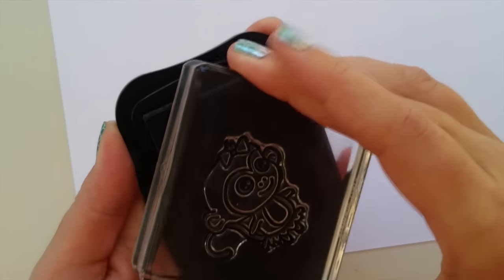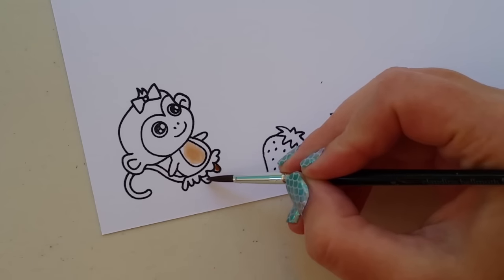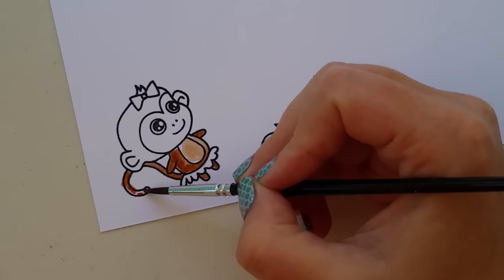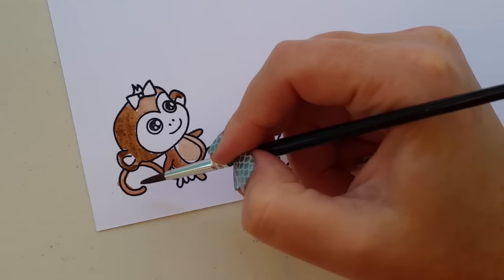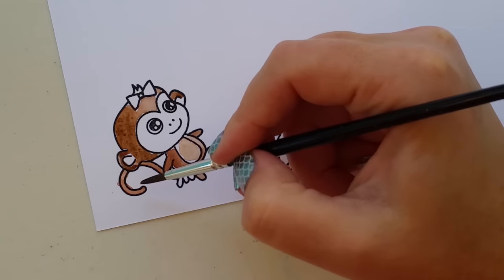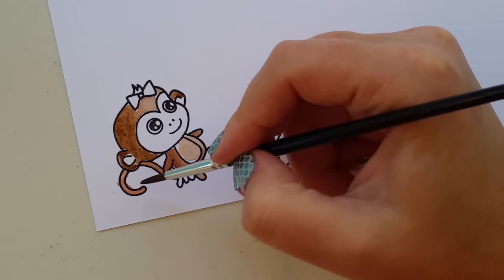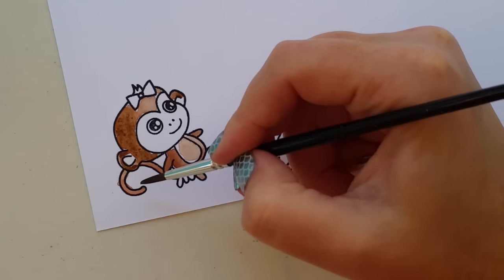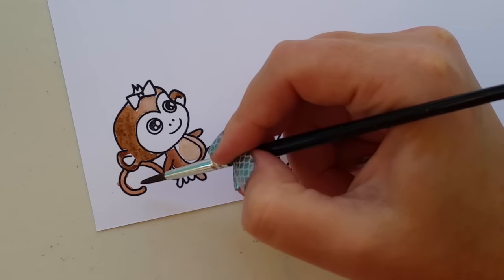Watercolor Claire - Berry Best Friend Card from Start to Finish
In this week's WIW video, Waffle Flower design team Tessa shares how to watercolor Claire (the monkey), Claire's strawberry and make a card with dies from start to finish.